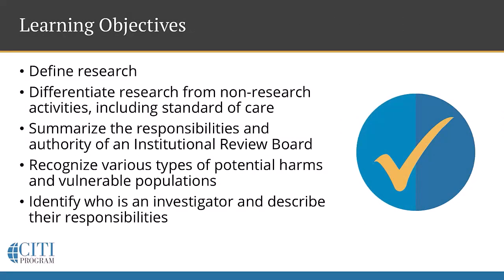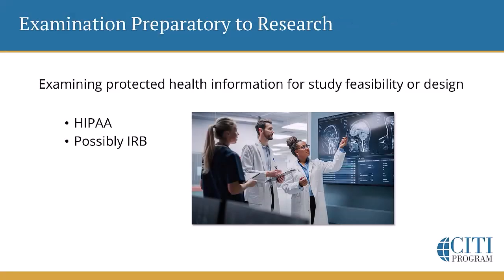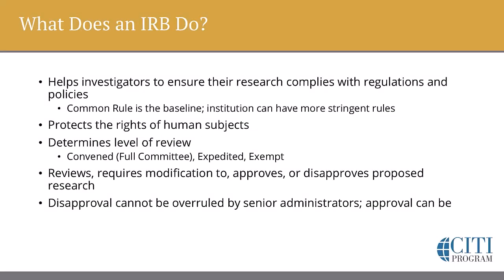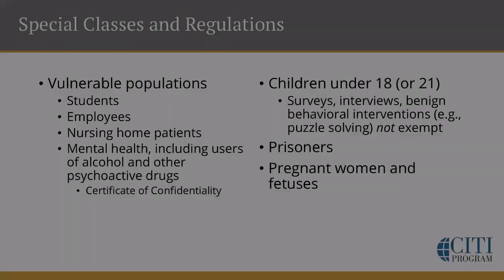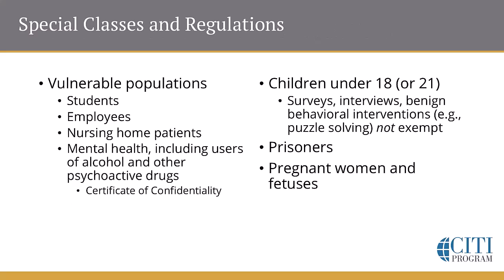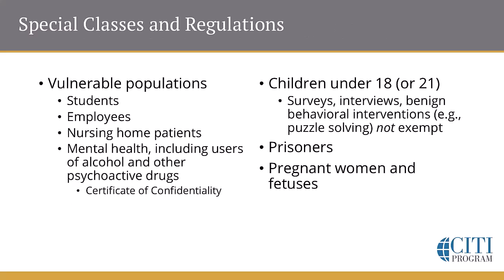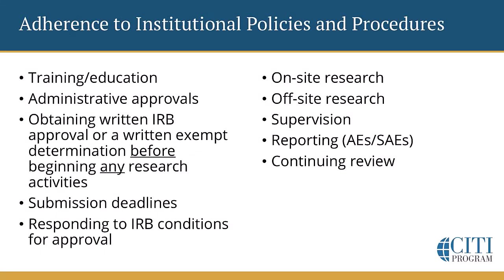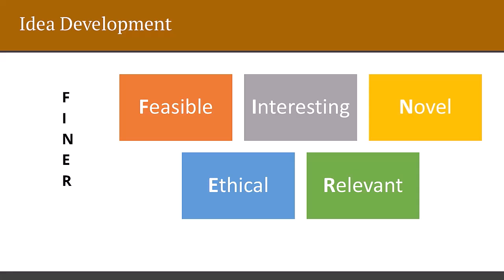CITI Program Webinar Demo - Research Considerations for Medical Students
Embarking on a research project can be both exciting and overwhelming for medical students. This informative and interactive webinar guides medical students through the essential considerations in planning and conducting research. It provides guidance on what is and is not research. Whether preparing for your first research paper or refining your approach to performing studies, this webinar provides valuable insights and practical tips to help you confidently navigate the research process.

Learning Objectives:
- Define research​
- Differentiate research from non-research activities, including standard of care​
- Summarize the responsibilities and authority of an Institutional Review Board​
- Recognize various types of potential harms and vulnerable populations
- Identify who is an investigator and describe their responsibilities

Presented by: Jane Dumsha, PhD, CHES​ – Philadelphia College of Osteopathic Medicine